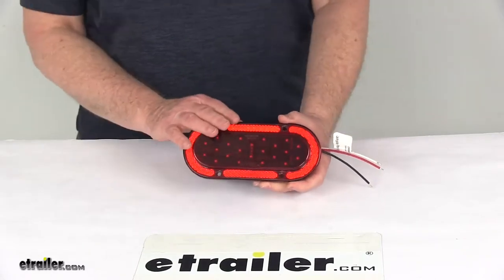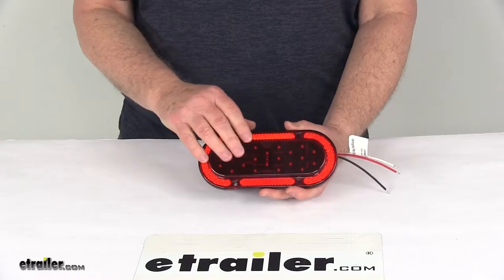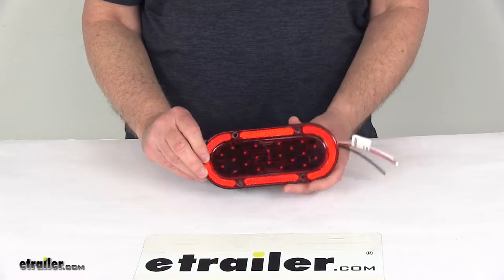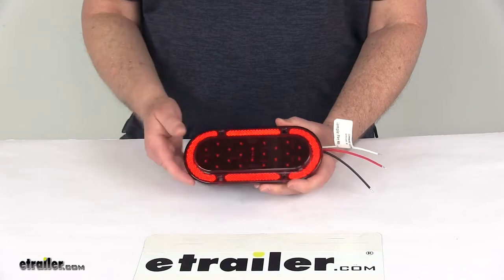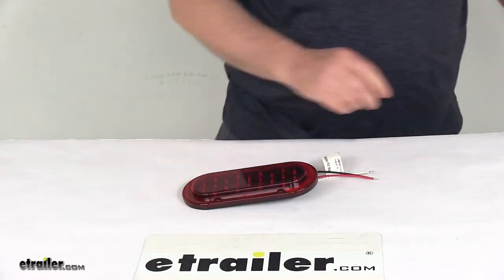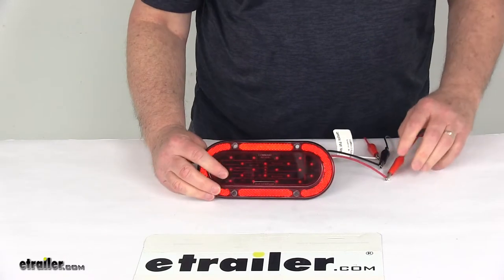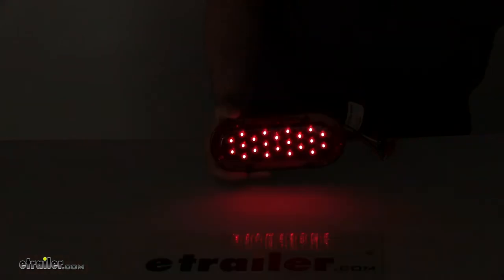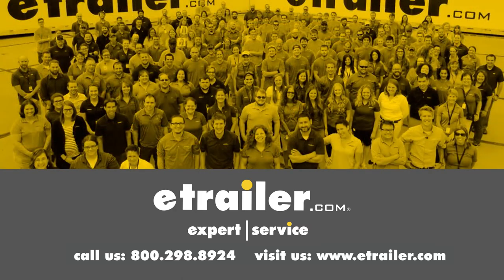etrailer | The Low-Down on the LED Trailer Tail Light with Reflector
Speaker 1:          Today we're going to take a look at the Oval Red Lens four function LED trailer tail light. Now this oval trailer light serves four functions. Stop light, turn signal light, tail light and a rear reflex reflector. Now, LEDs will make great replacements for incandescent lights. They last about 50 times longer. They are more efficient so they provide better light with less power output.

And the nice thing is there's no bulbs to replace with no brittle filaments.This is red LEDs with a red lens. This is designed to mount on the surface of the trailer, with this built-in flange around the edge here. Now a surface mount light will install flat against the surface of the trailer, so that a hole does not need to be cut into the trailer for the light. This type of light is installed using this built-in flange with the mounting holes. Now the mounting hardware is used to secure the light to the trailer.

The mounting hardware is not included. This can be mounted either horizontally or vertically.It is a three-wire design. The white wire is your ground. Brown wire is for your tail lights, red wire is for your stop and turn signal lights. This light is SAE approved, also Department of Transportation complaint, does meet the Federal Motor Vehicle Safety Standards 108 requirements for automotive lighting.

And it is assembled in the USA.Dimensions on this, the overall length, edge to edge, is going to be right at seven and a half inches long. The width on it is right at three and a quarter inches wide, and the total depth of the light is going to be right at 11 inaudible 00:01:32 inches deep. The pigtail wire length is seven inches, and it does have 22 diodes.So what we're going to do now is I'm going to hook this up to some 12 volt power and just show you how bright the light is. So we'll go ahead and hook our ground up. White wire's our ground wire.

And we'll go ahead and hook up our tail lights. And then last we'll go ahead and hook up our brake and turn signal lights. And what I'm going to go ahead and do is turn on the 12 volt power. That'll show you how bright the lights are. We'll go ahead and turn off the overhead lights, and there's your tail light function. Then we'll go ahead and do the brake function. And you can see how much bright it gets with the brakes. Turn your brakes on. Then we'll go ahead and do the turn signal. There's your turn signal function.And turn back on our overhead lights. Disconnect it. But that should do it for the review on the Oval Red Lens four function LED trailer tail light.